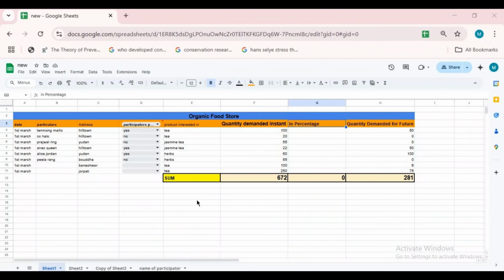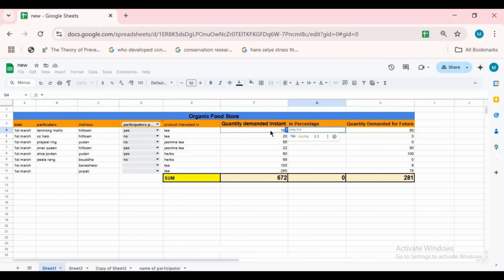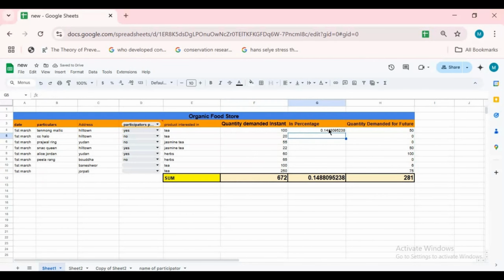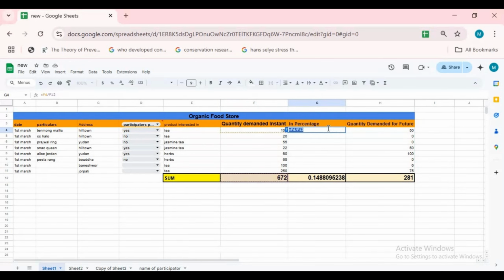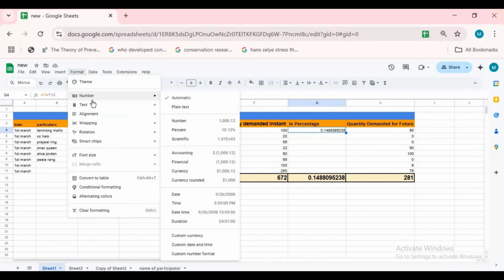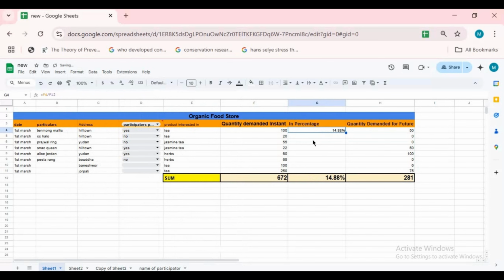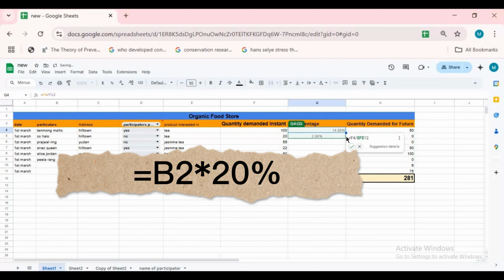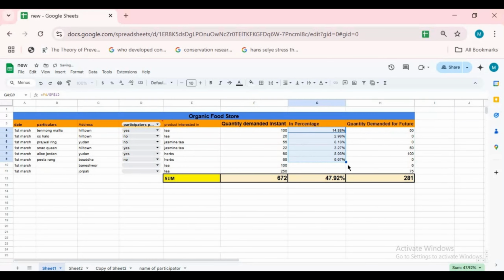How to Calculate Percentage in Google Sheet 2025?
Want to calculate percentages in Google Sheets? In this step-by-step tutorial, we’ll show you how to use formulas to find percentages of totals, percentage increase/decrease, and more. Whether you’re working on financial reports, grades, or sales data, this guide will make percentage calculations easy.

Got any questions? Drop them in the comments, and we’ll be happy to assist you!